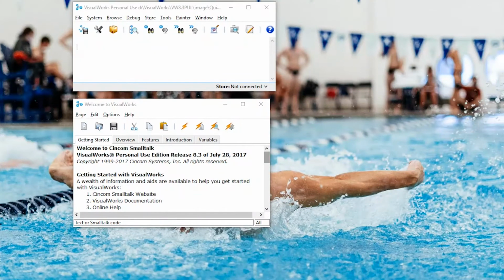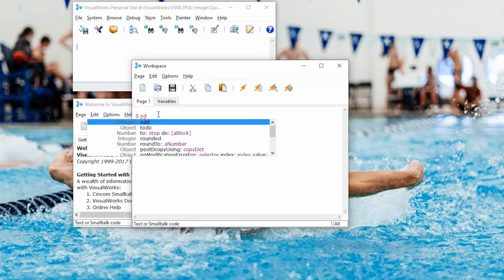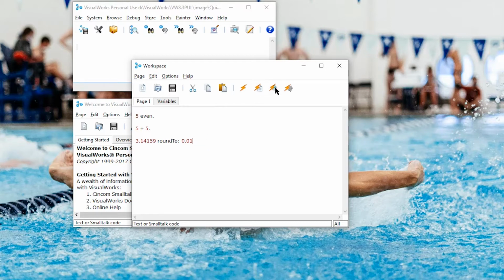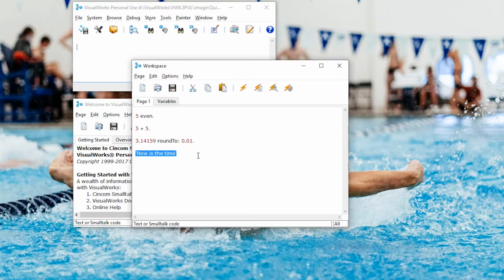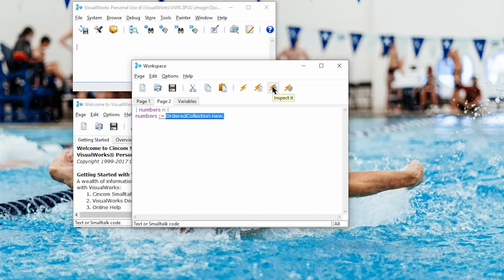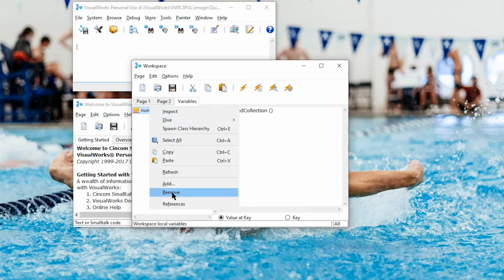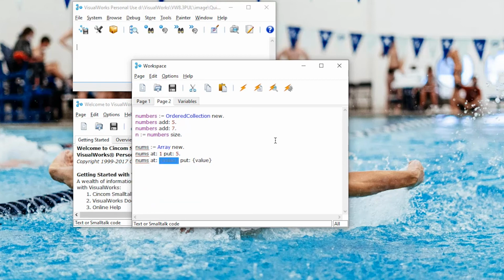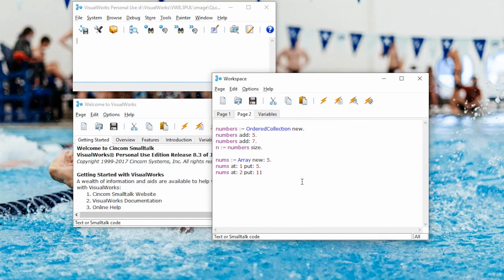5. Quick Start Guide: Running Smalltalk Expressions | Cincom Smalltalk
In this video, we will be showing running Smalltalk expressions with a demo. You will learn how to create “immediate” objects and send messages to those objects. This demonstration will help you understand the core concepts of Smalltalk in a practical way.

Start the Cincom Smalltalk product and get familiar:
- Running Smalltalk expressions
- Creating “immediate” objects
- Send messages to objects

Bookmark the playlist to watch the series in order!

*About Cincom Smalltalk:*
Cincom Smalltalk is a commercial tool for building applications, software, and web applications. It makes development easier and more valuable for developers.
Cincom Smalltalk has two main products: Cincom ObjectStudio, which is great for creating custom applications for Windows, and Cincom VisualWorks, which is perfect for large projects that need to work on different platforms and support multiple languages.